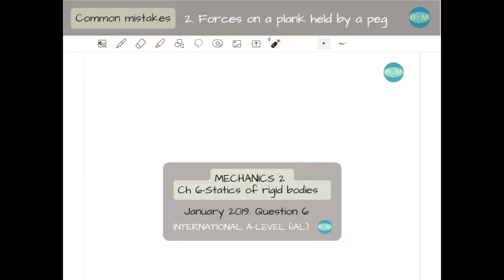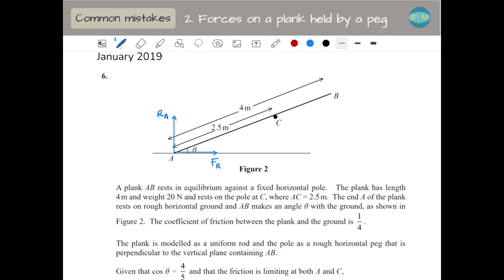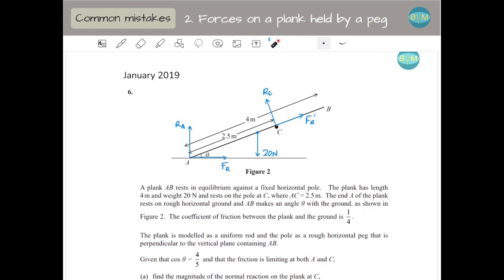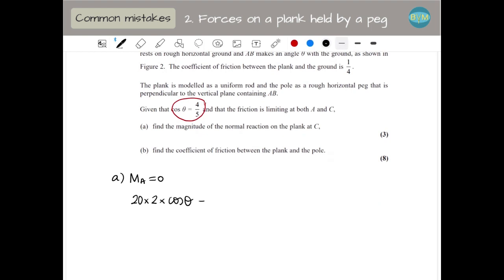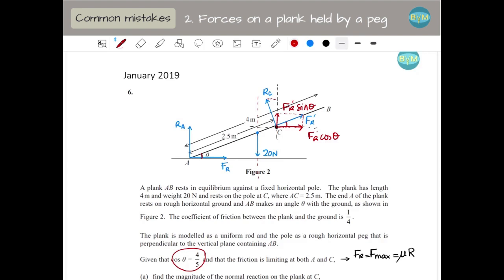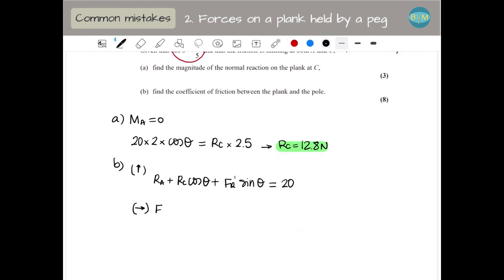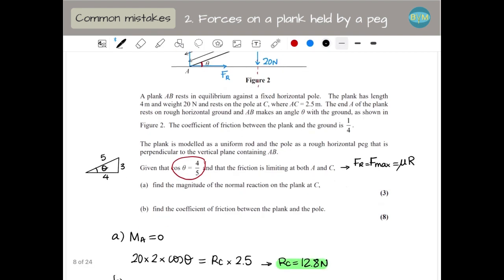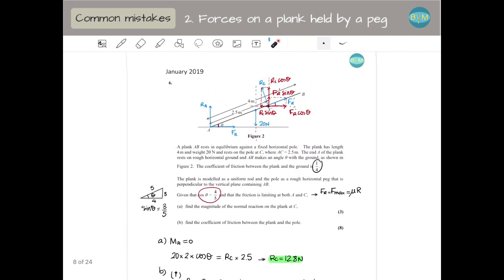Common mistakes 2: Mechanics 2 - IAL January 2019 question 6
Common mistakes 2. Forces on a plank held by a peg
Chapter 6. Statics of rigid bodies
Mechanics 2 International A Level. Edexcel